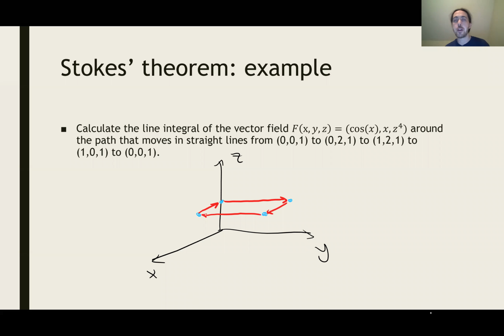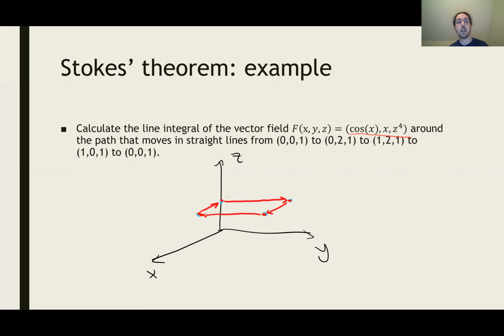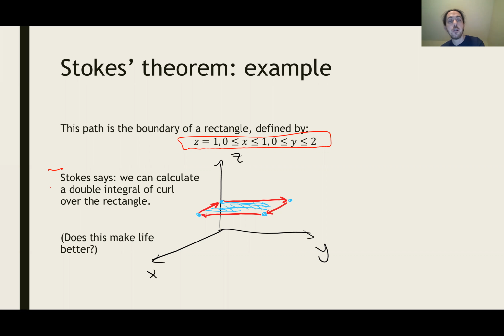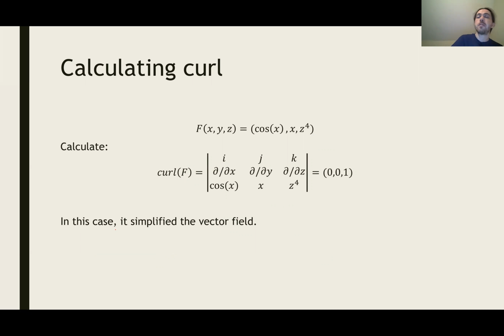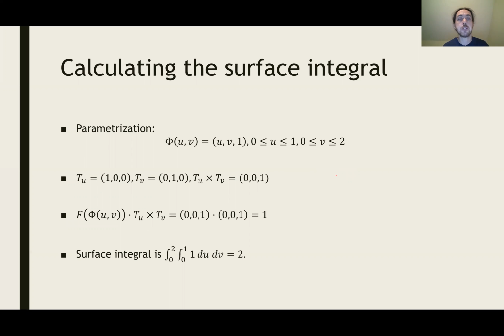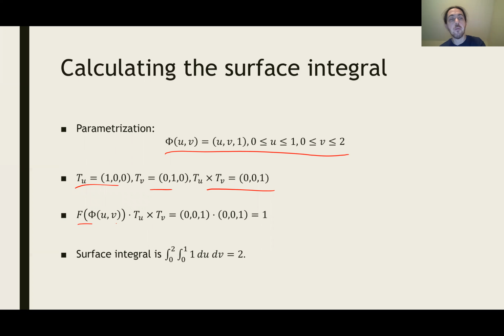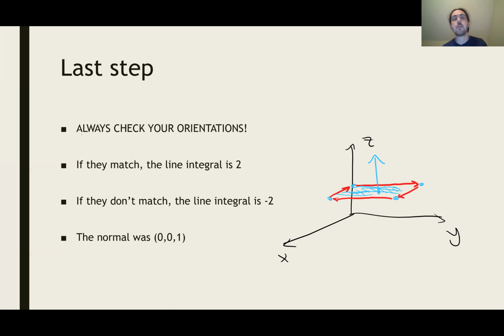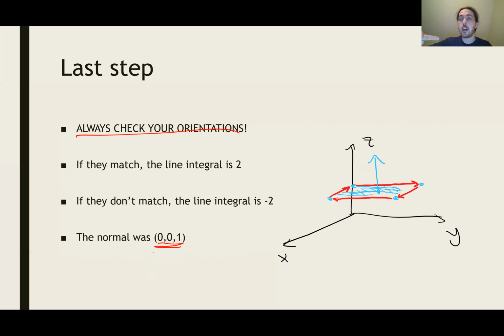Math 2374 Lecture 21D: Example of Stokes' theorem